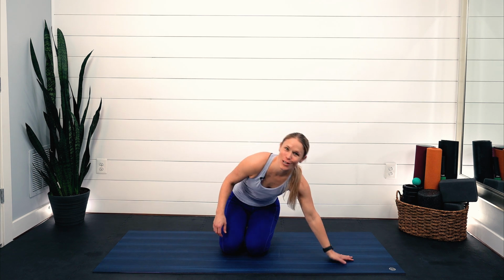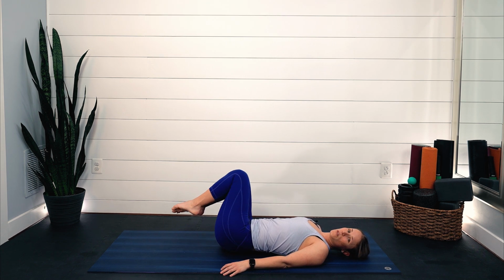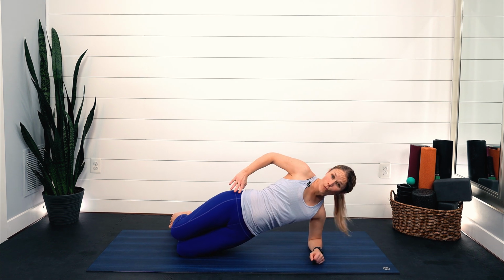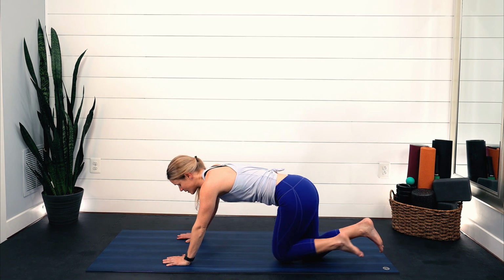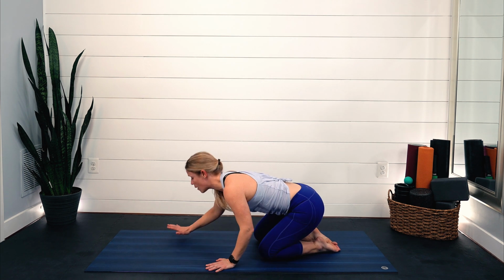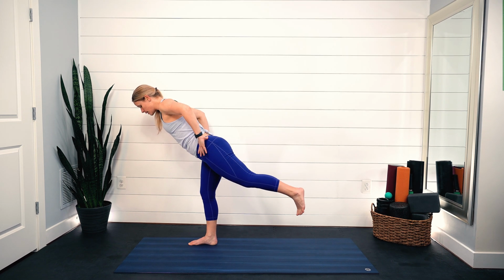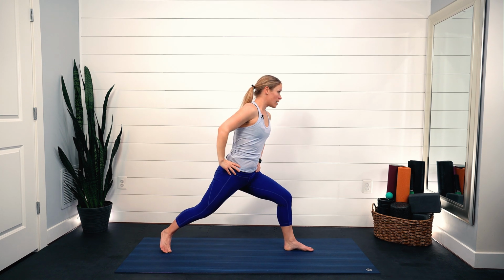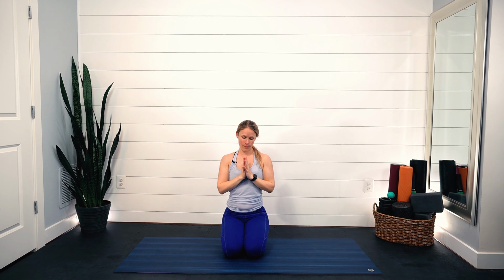YOGA FLOW FOR CORE STRENGTH | 28 Minutes of Firing Up Your Deep Core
Core is more than just your abs It's about  your glutes, pelvic floor muscles, deep core stabilizing muscles, and more. Join Dr. Melissa for this core firing up flow.

Happy Core!